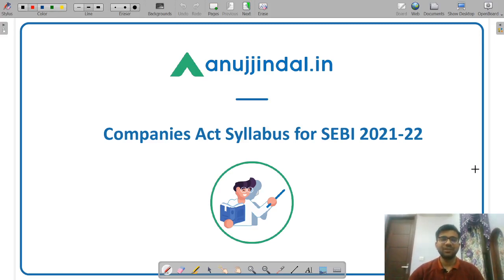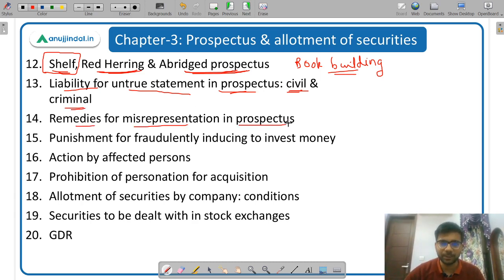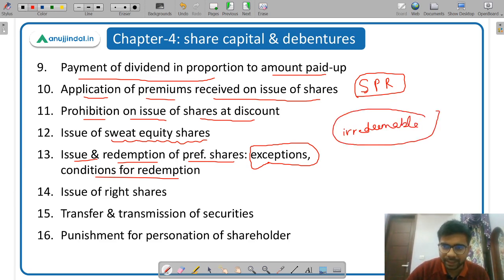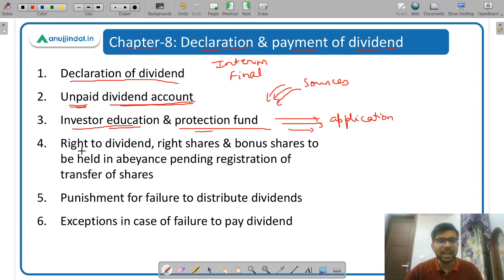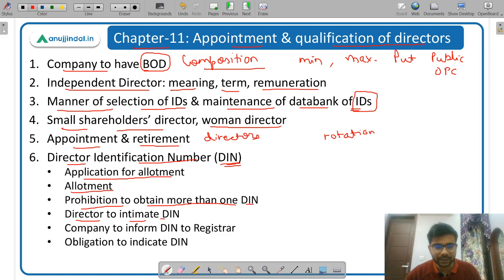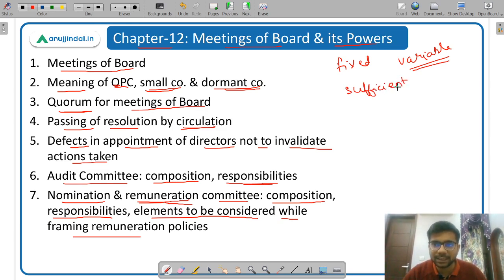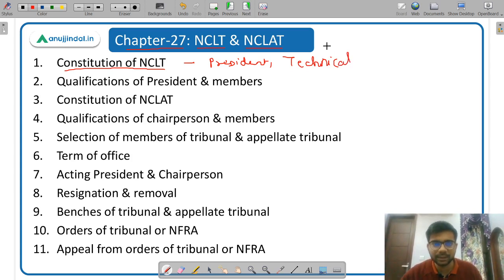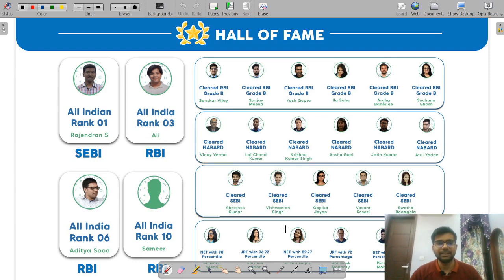SEBI Grade A 2021-22 | Paper 02 | Companies Act Syllabus - Chetan Sir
In this video, I am going to discuss the syllabus of Companies Act in detail which will help you in your preparation for Paper-2 of SEBI Grade A Examination 2021-22.